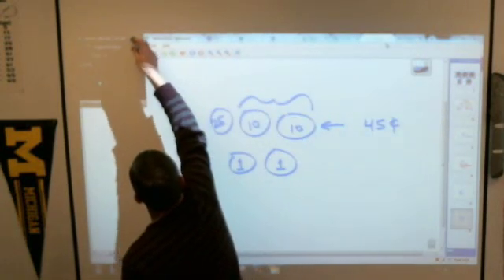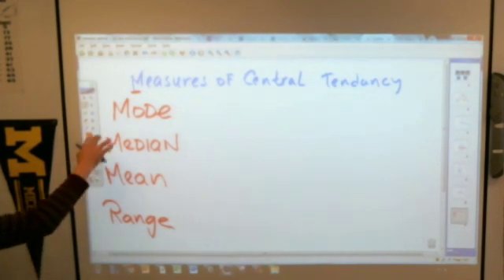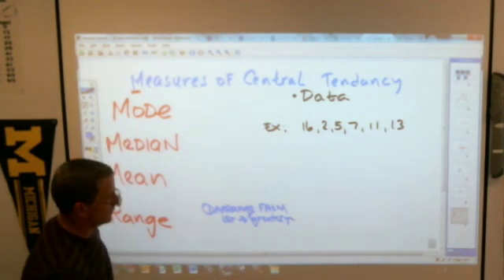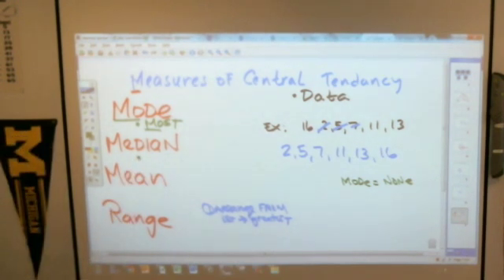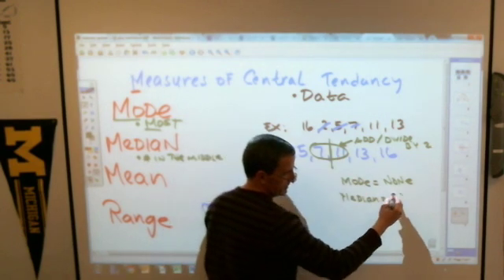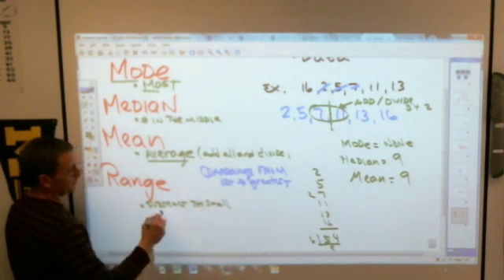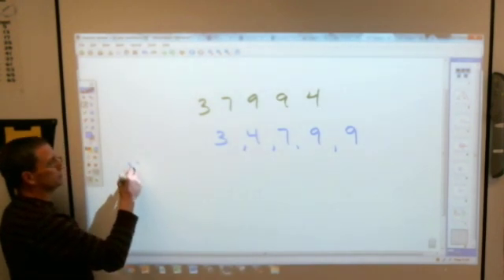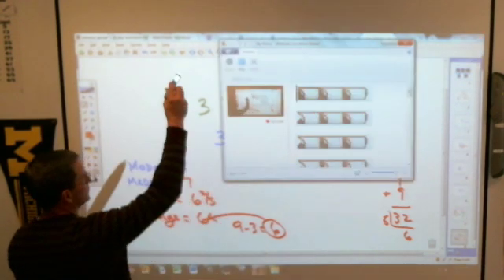5th Lesson 84 Measures of central tendancy